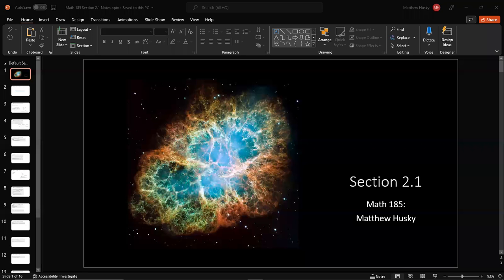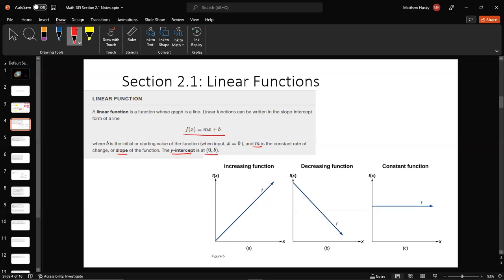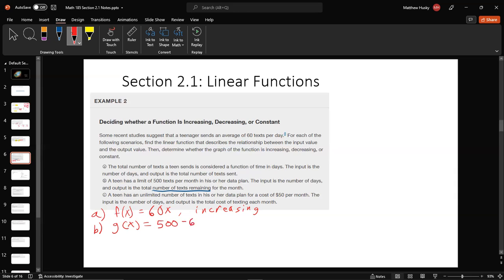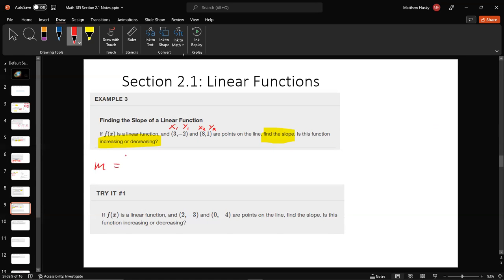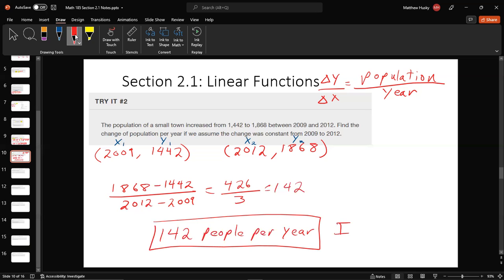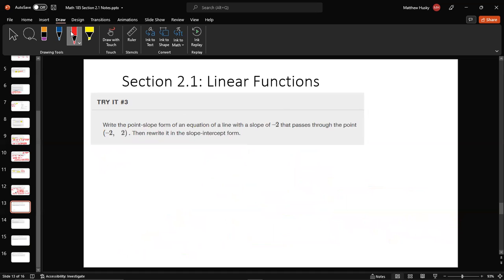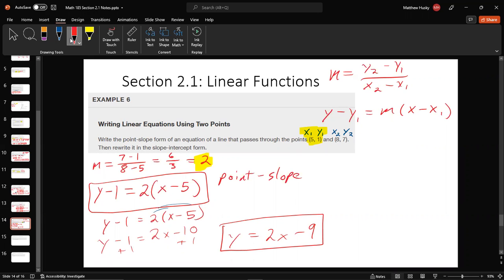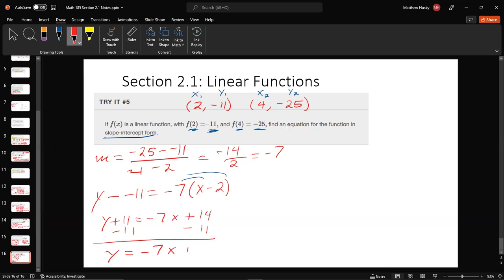Section 2 1